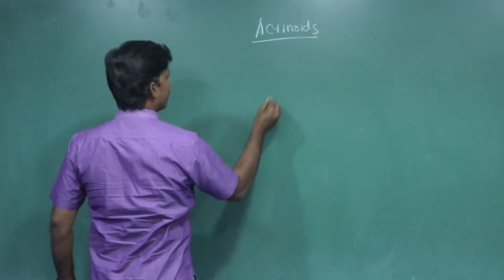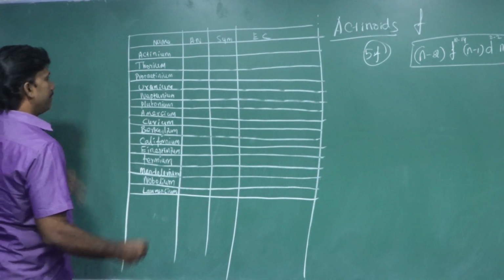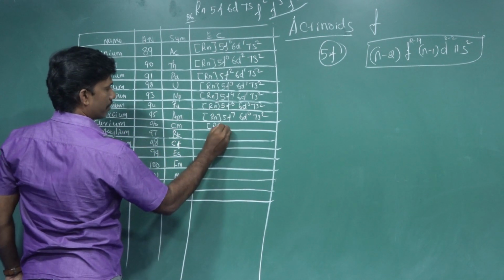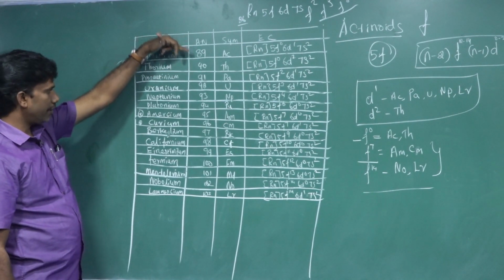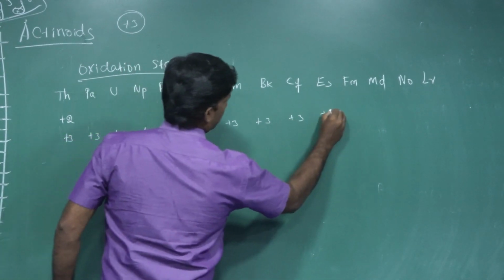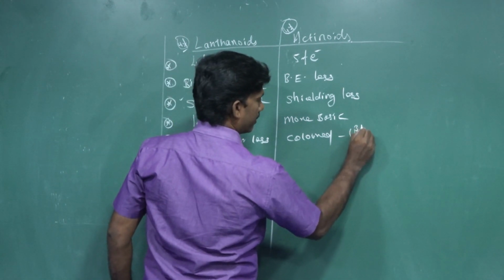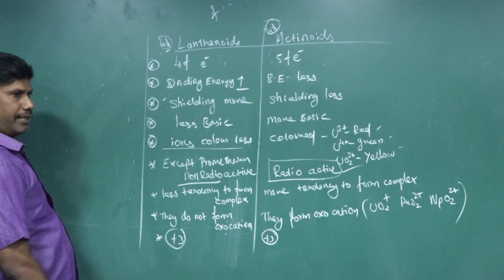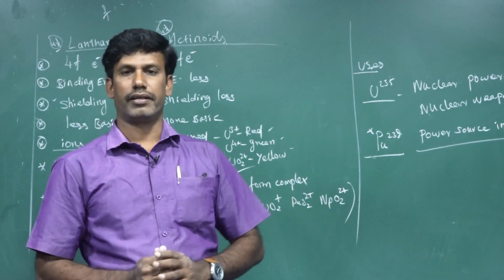XII-STD-F-BLOCK ELEMENTS(ACTINOIDS)-PRESENTED BY Mr.V.JOSEPH RAJ.